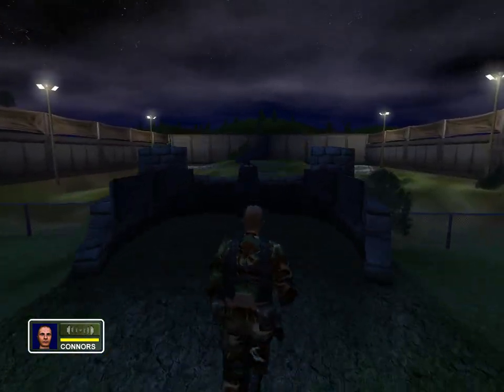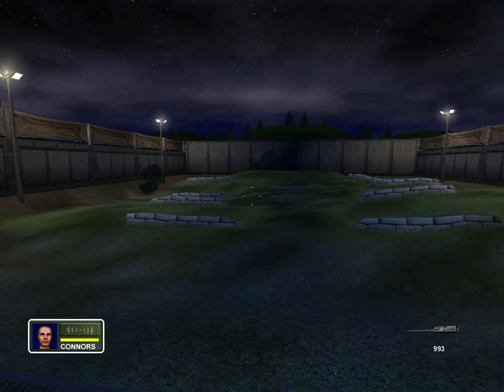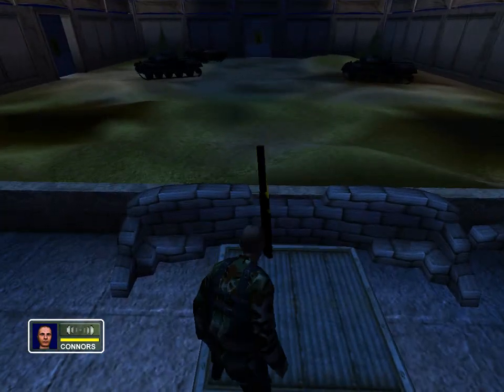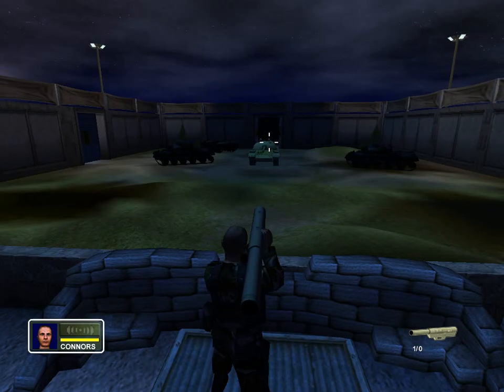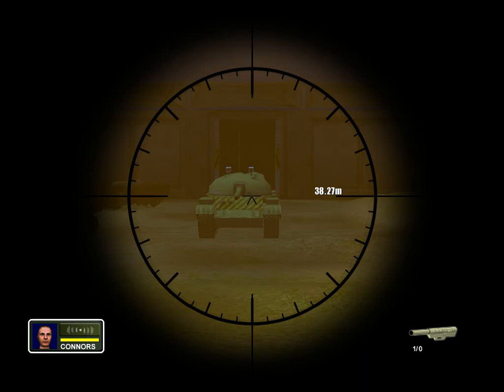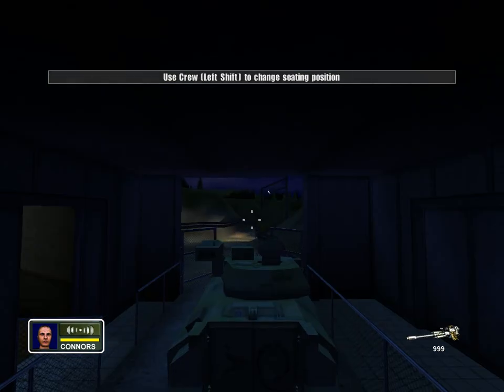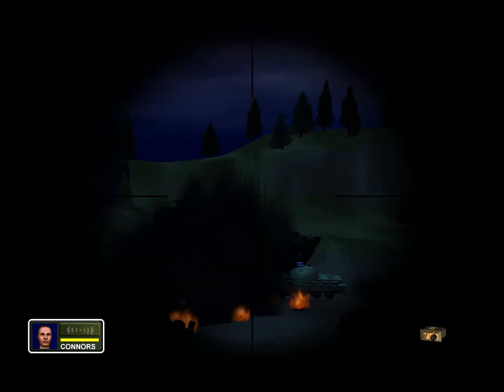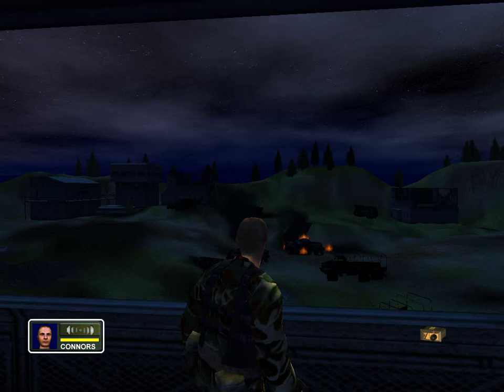Conflict: Desert Storm II: Walkthrough - Training - Advanced Weapons and Vehicle Training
Mission Overview:
Advanced weapons and vehicle training.

Developer: Pivotal Games
Publisher: SCi Games